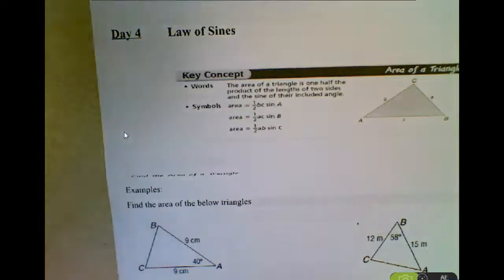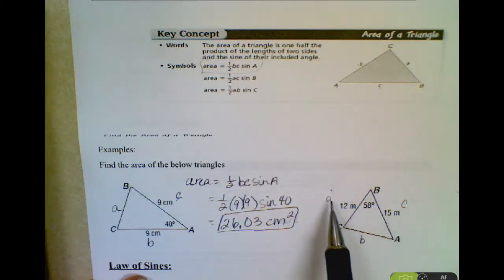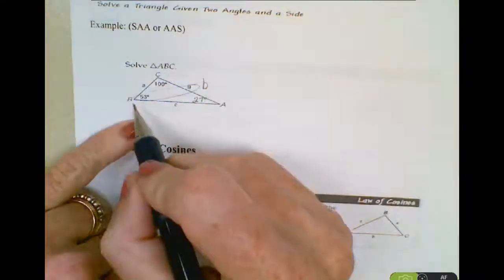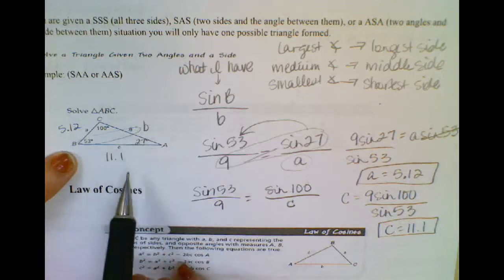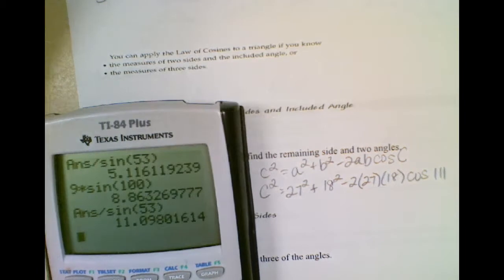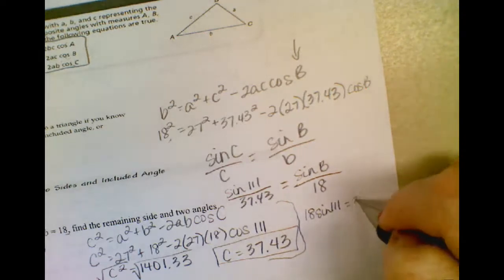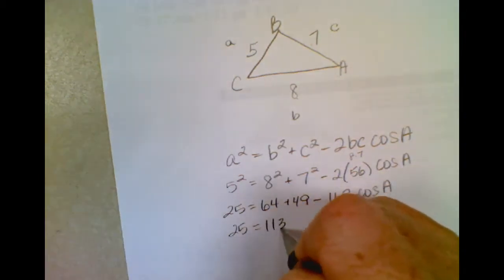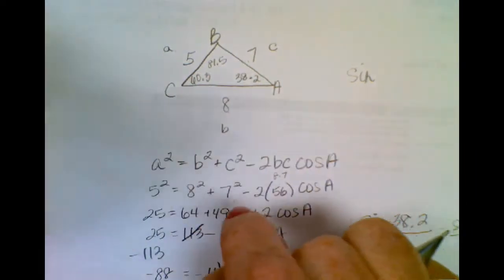Trig Unit Day 4 - Law of Sines & Cosines